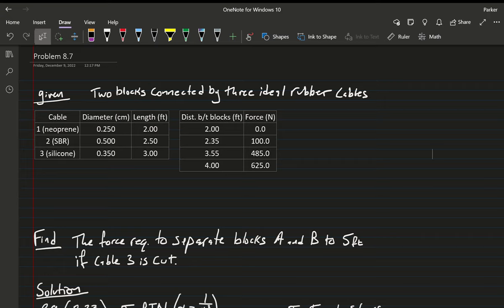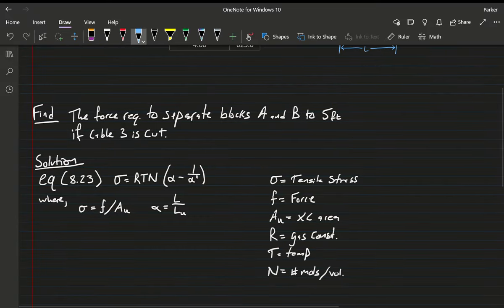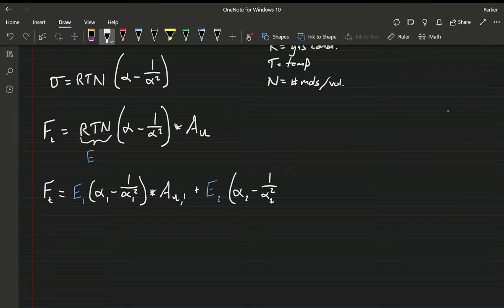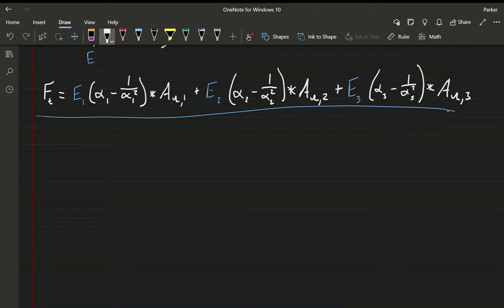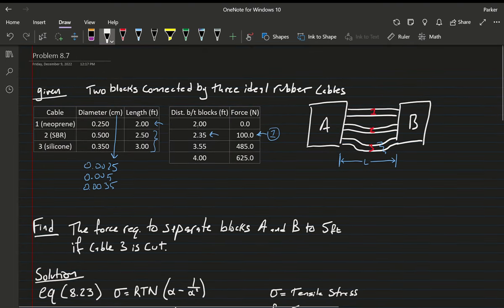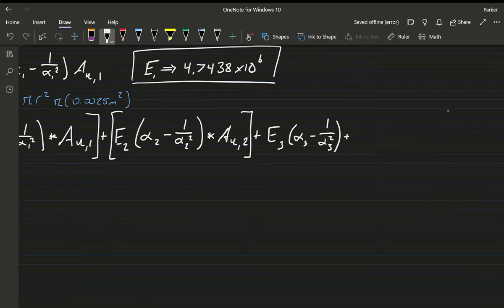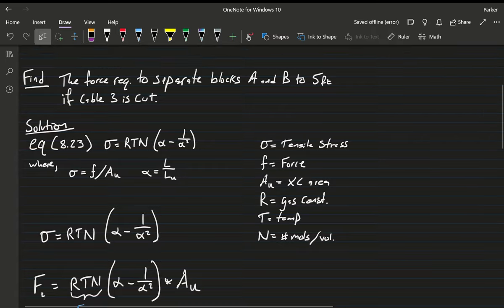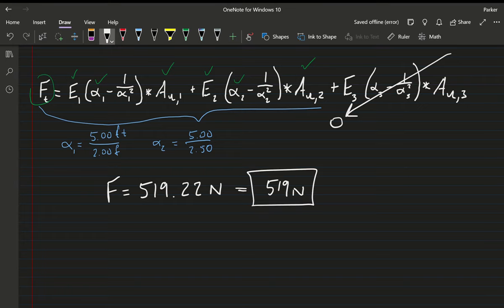Polymer Sci Problem 8.7